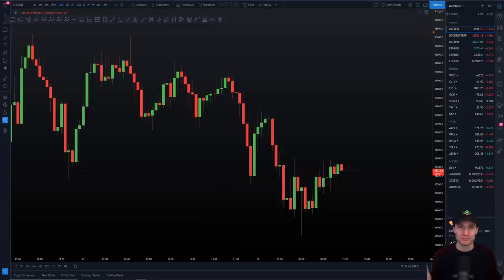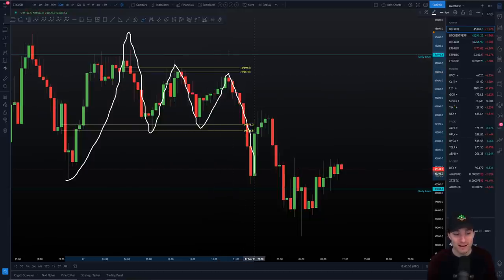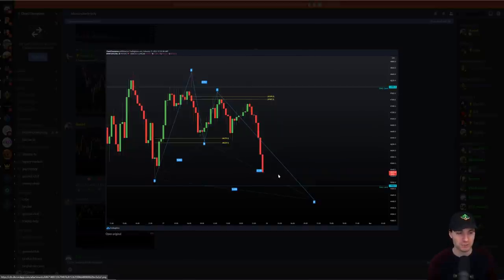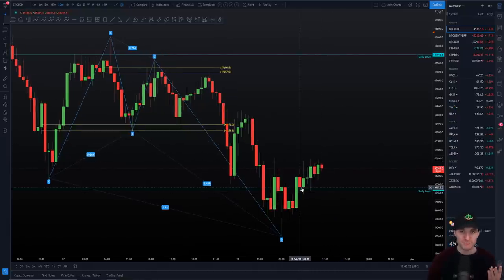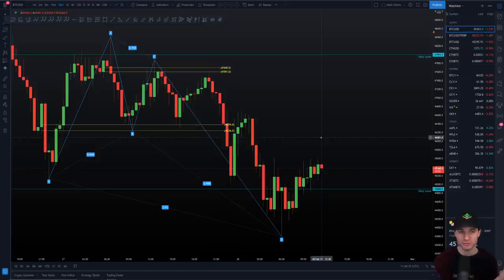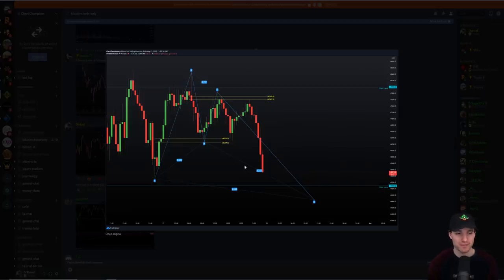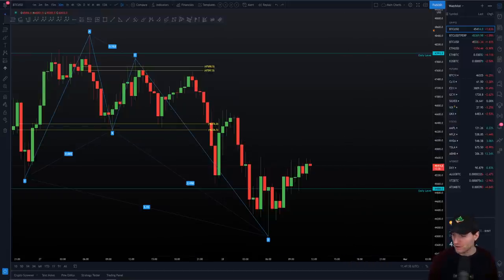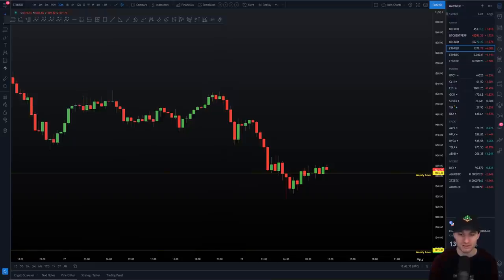Bitcoin Technical Analysis.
BTC Bitcoin Technical Analysis price live today 28.2.21 I take a look at the $BTC CRAB harmonic pattern and also the next support for $ETH should Ethereum follow Bitcoin to the downside.